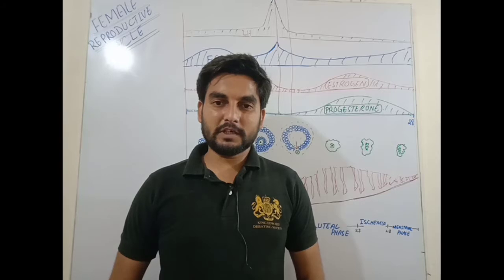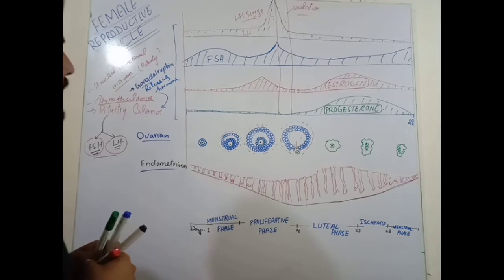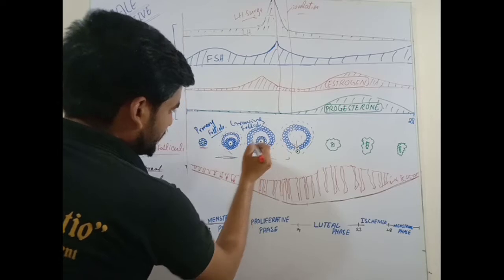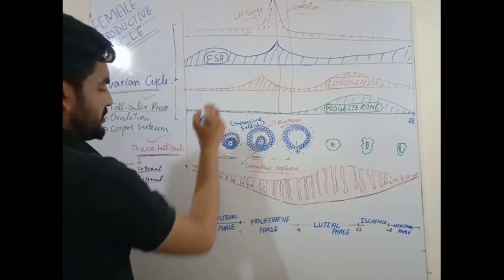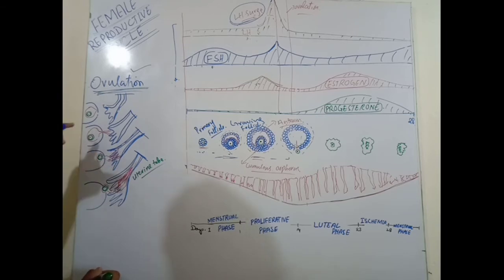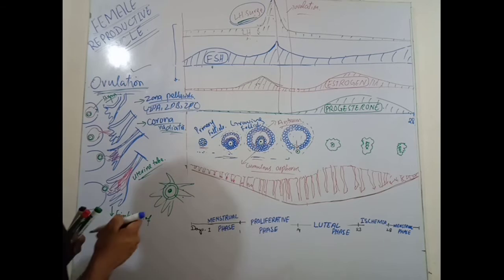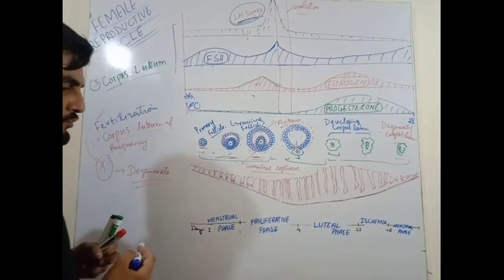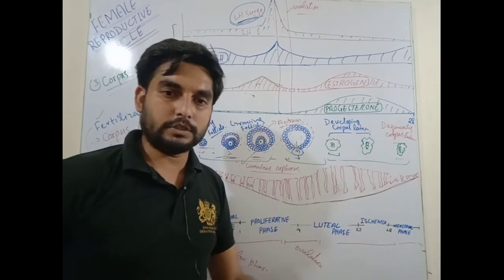Female Reproductive Cycle / Ovarian Cycle / Complete Understanding / DR. RZ LECTURES